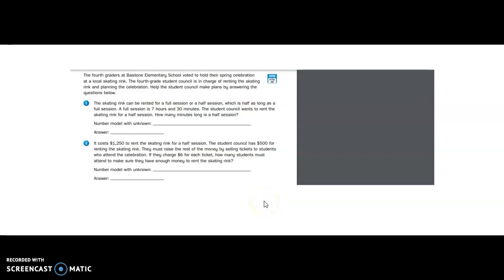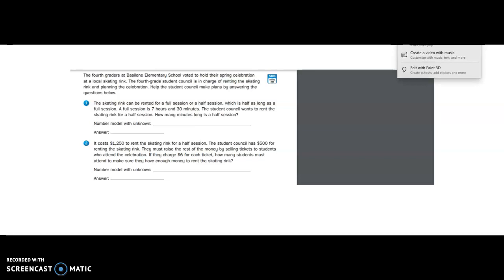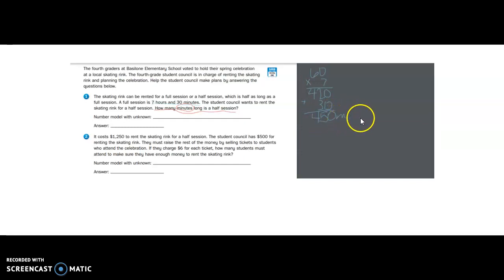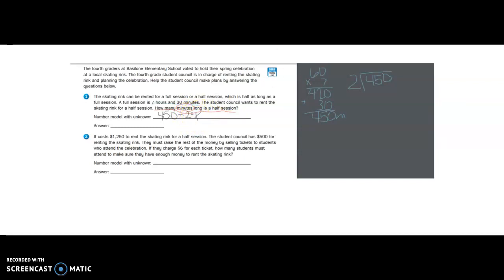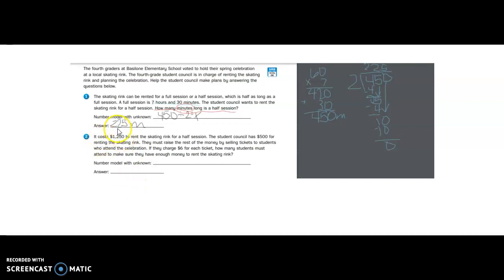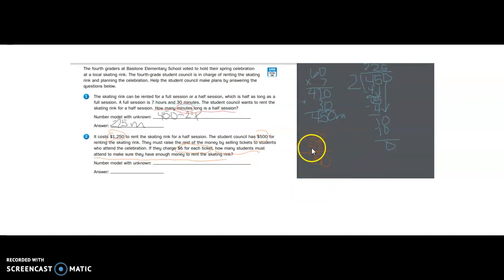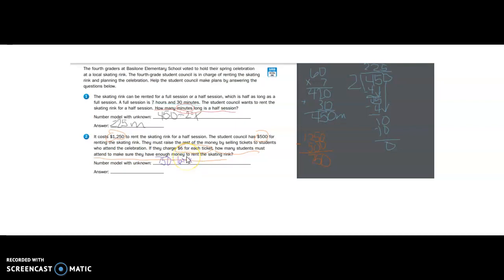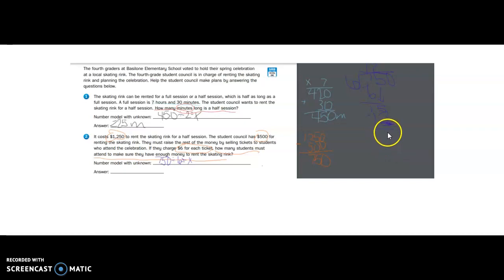Lesson 7.8 Intro